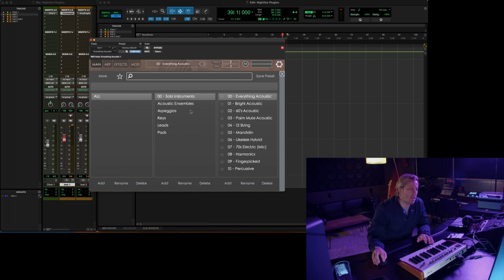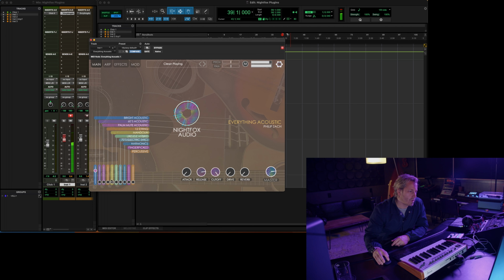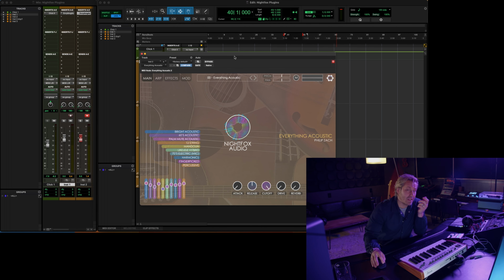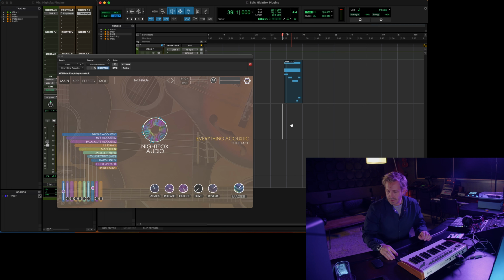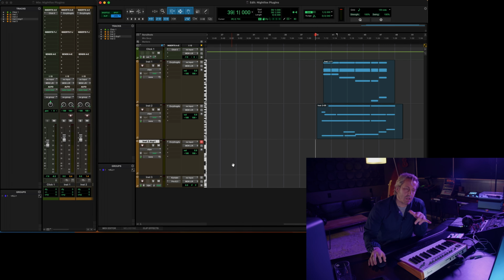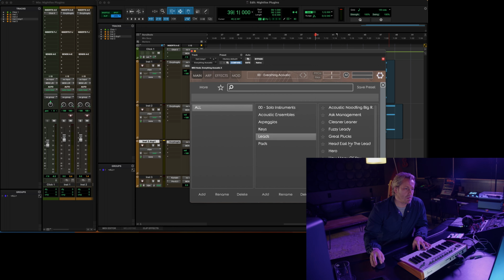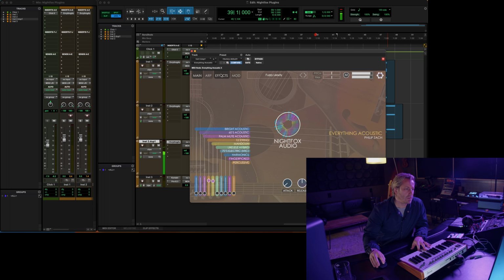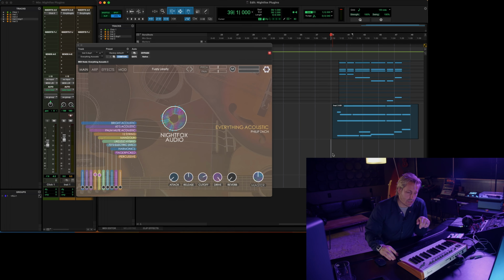Getting Started with Everything Acoustic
Here's how to start a track with Nightfox Audio's Everything Acoustic